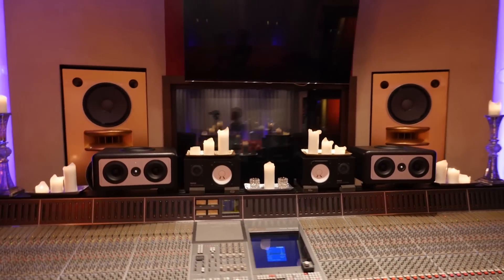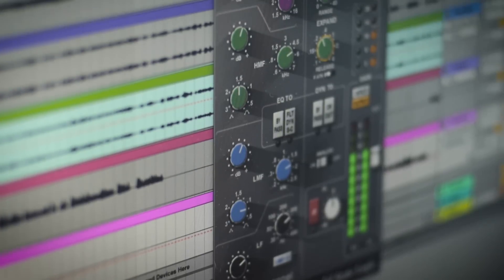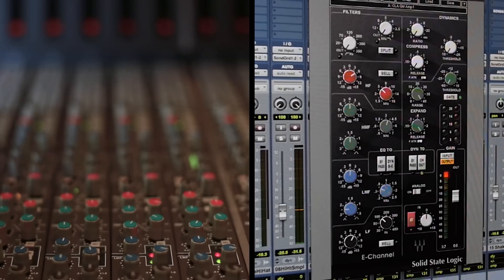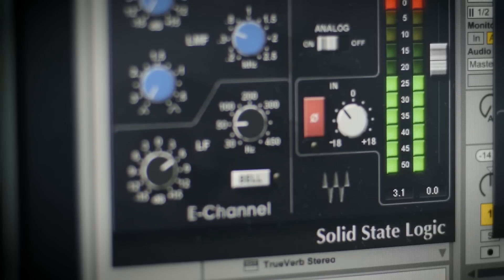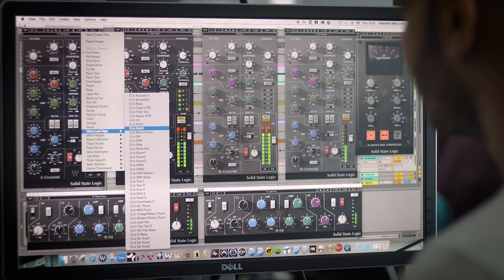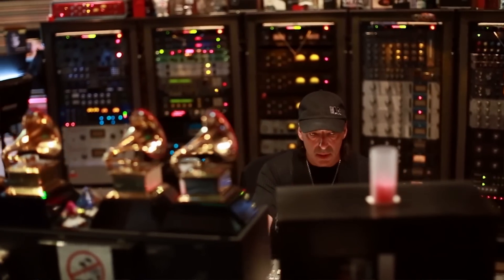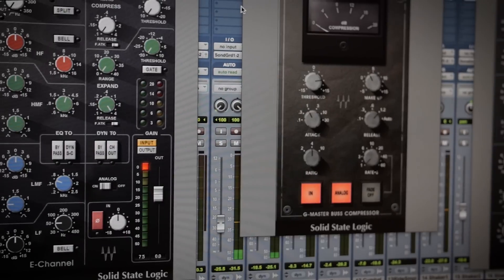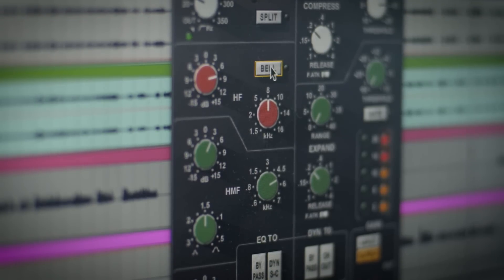The Making of the SSL Plugins – Reproducing a Sonic Legend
What is it that gives the SSL sound that special character? Is it the ‘gluey’ mix busses? The musical EQs? The stellar channel compressors? Is it possible to capture the soul of an SSL console and put it in a plugin? Go behind the scenes as Waves' Senior Product Manager, Mike Fradis, takes us through the journey of recreating the incredible SSL sound.